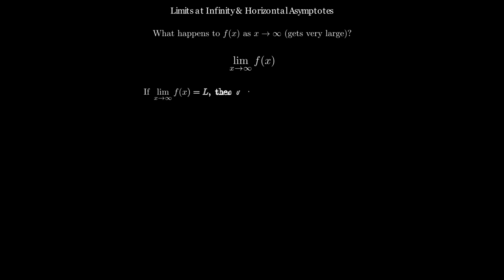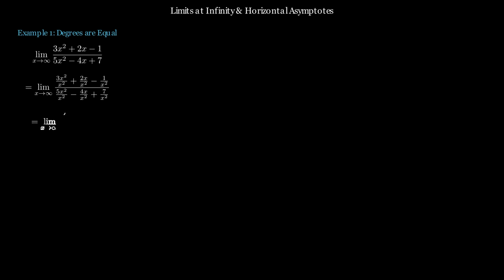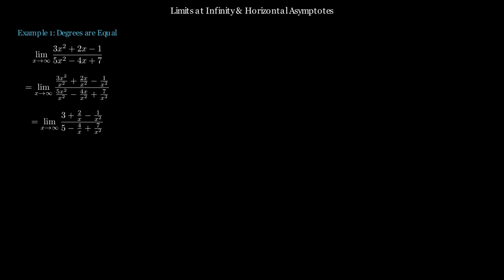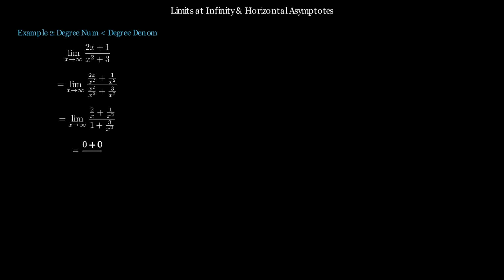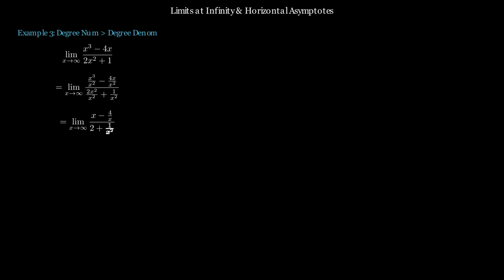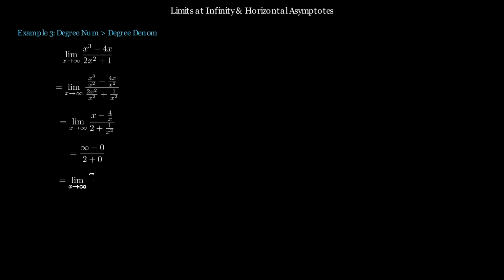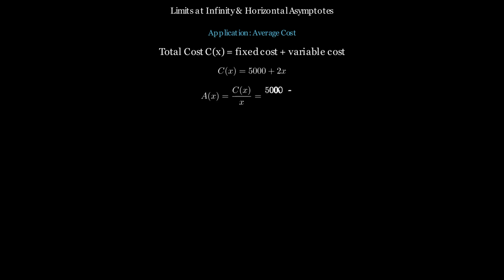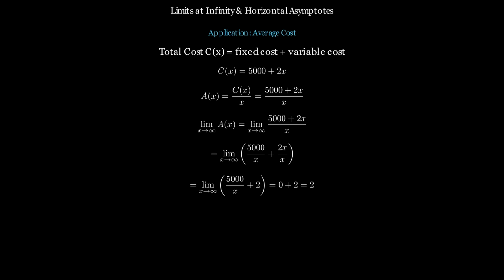Limits at Infinity and Horizontal Asymptotes with Real-World Applications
Description
♾️ Discover What Happens When Functions Go to Infinity!
Explore limits at infinity and horizontal asymptotes through real-world applications! This video shows how these mathematical concepts appear in economics, medicine, environmental science, and more.
📚 What You'll Learn:

How to evaluate lim f(x) as x→∞ and x→-∞
Finding horizontal asymptotes algebraically
Visual interpretation of infinite behavior
Real-world applications in multiple fields
Why these limits matter in practical situations